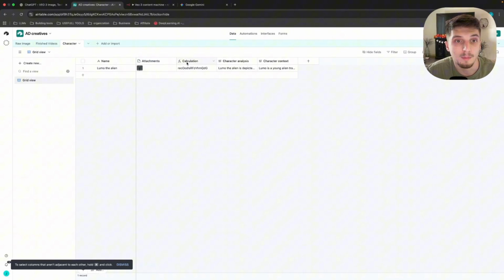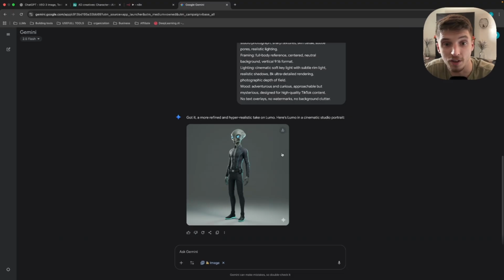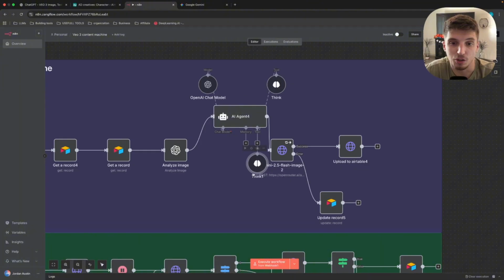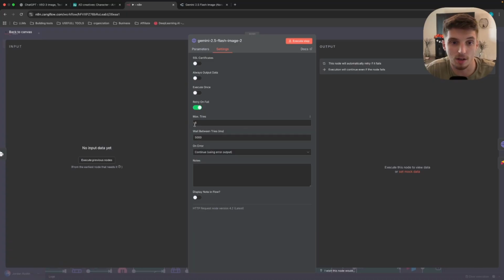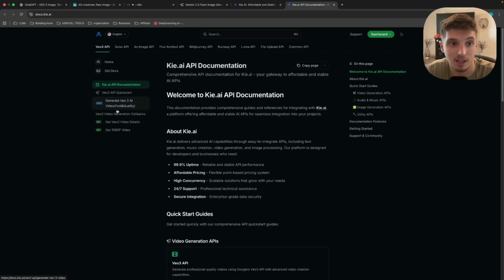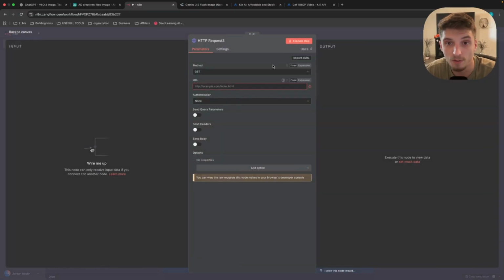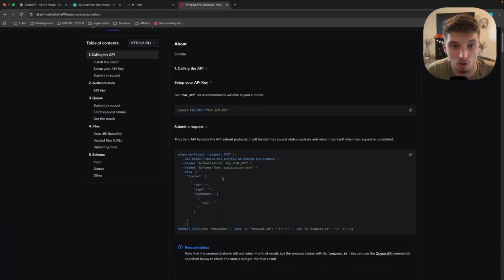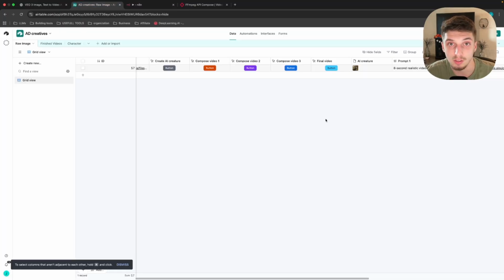The ULTIMATE AI viral tiktok Engine tutorial (Nano Banana + Veo3 + n8n Tutorial)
⏱️ TIMESTAMPS
00:00 – Intro
01:05 – Huge Announcement
02:16 – Front-End Build
05:58 – Setting Up Webhooks
07:05 – Connecting Buttons to n8n
11:29 – Create Character
13:07 – Create Opening Scene Workflows
39:29 – Video Composer Workflow
55:51 – Final Video Workflow
1:04:25 – How To Execute the System
1:09:05 – End Frame Strategies
1:11:29 – Outro